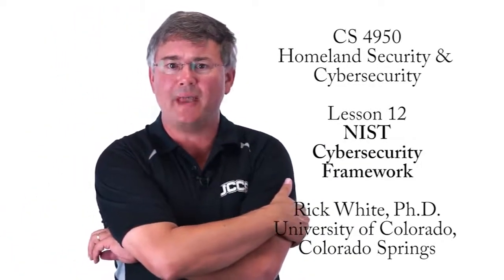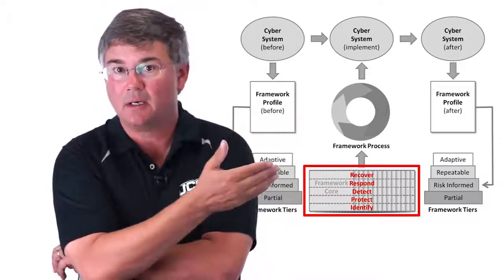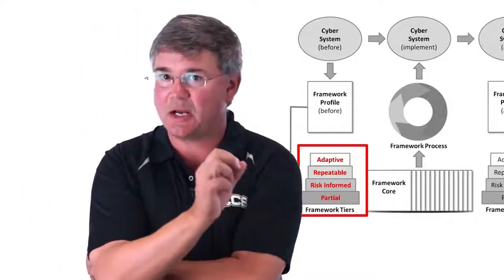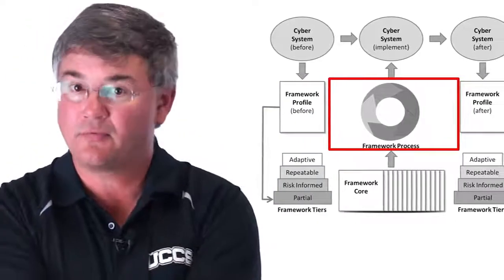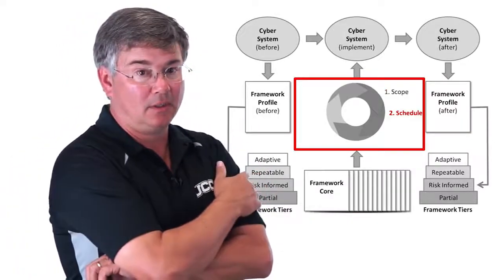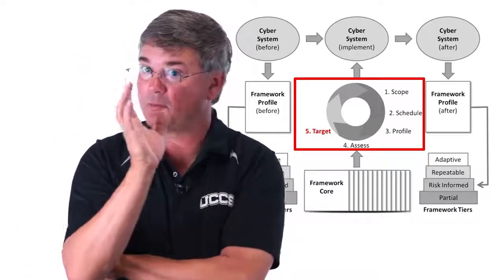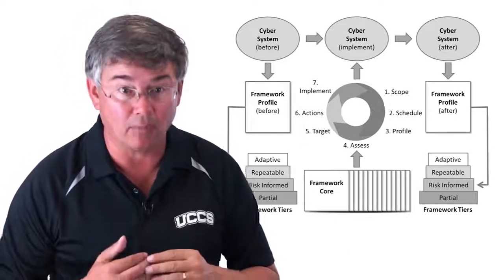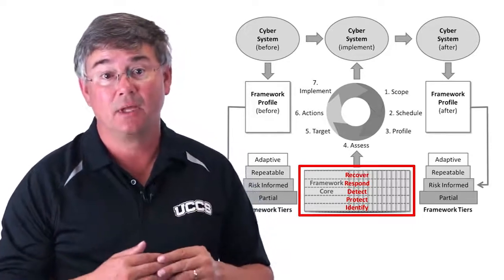L12 NIST Cybersecurity Framework - Cybersecurity Policy for Water and Electricity Infrastructures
Link to this course:
Homeland Security and Cybersecurity Specialization
This course will examine the drinking water and electricity infrastructures, and various policies that have been developed to help guide and strengthen their cybersecurity programs.  The drinking water and electricity infrastructures are two of fourteen subsectors comprising what are known as lifeline infrastructure. The 2013 National Infrastructure Protection Plan identifies four lifeline infrastructure sectors: 1) water, 2) energy, 3) transportation, and 4) communications. These sectors are designated lifeline because many other infrastructures depend upon them.  The drinking water subsector is part of the water sector, and the electricity subsector is part of the energy sector.  Both subsectors are overseen by the Department of Homeland Security National Protection and Programs Directorate which manages the DHS National Infrastructure Protection Program. The NIPP employs a five-step continuous improvement program called the Risk Management Framework. NIPP implementation is overseen by DHS-designated Sector-Specific Agencies staffed by various Federal departments. The Sector-Specific Agencies work in voluntary cooperation with industry representatives to apply the Risk Management Framework and document results in corresponding Sector-Specific Plans.  The program began in 2007 and the most recent Sector-Specific Plans were published in 2016. In February 2013, President Obama issued Executive 13636 directing the National Institute of Standards and Technology to develop a voluntary set of recommendations for strengthening infrastructure cybersecurity measures. EO13636 also asked Federal agencies with regulating authority to make a recommendation whether the NIST Cybersecurity Framework should be made mandatory. The Environmental Protection Agency who is both the SSA and regulatory authority for the drinking water subsector recommended voluntary application of the NIST Cybersecurity Framework. The Department of Energy who is both the SSA and regulatory authority for the electricity subsector replied that it was already implementing the Electricity Subsector Cybersecurity Capability Maturity Model, which indeed was what the NIST Cybersecurity Framework was based on.  The Department of Energy, though, recommended voluntary application of the ES-C2M2. This module will examine both the drinking water and electricity lifeline infrastructure subsectors, and elements and application of the NIST Cybersecurity Framework and ES-C2M2.

Excellent overview of Cybersecurity as it pertains to the water and electricity parts of North American Infrastructure.,Excellent course related to the subject of Cybersecurity application in Water and Electricity Infrastructures